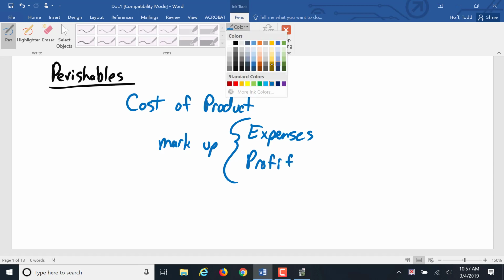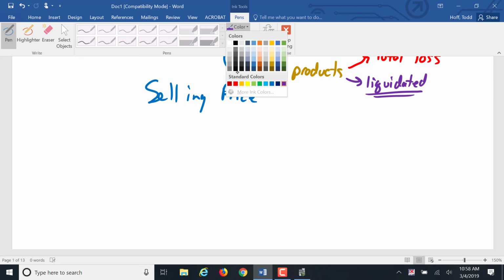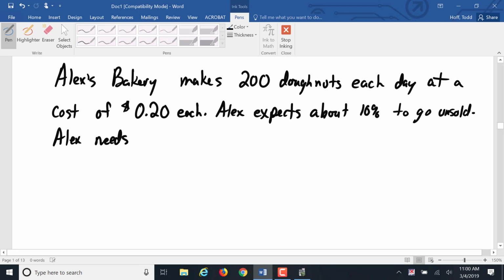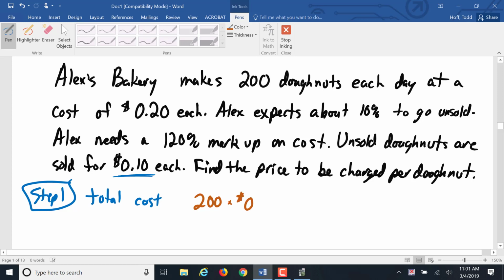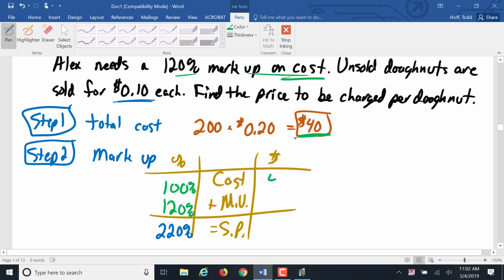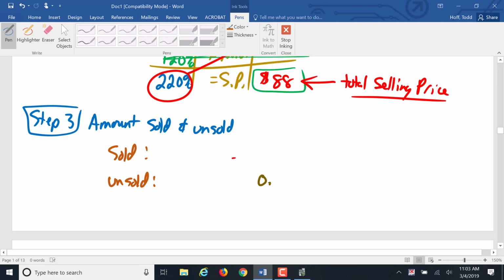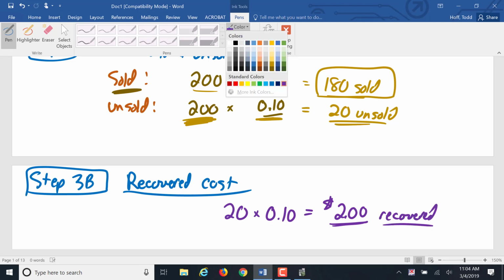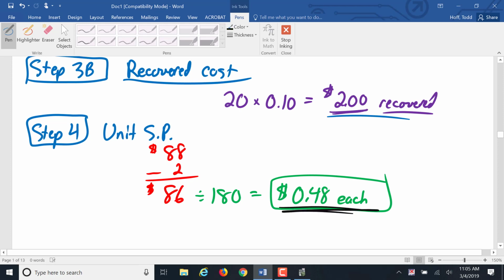14 Perishibles with limited cost recovery